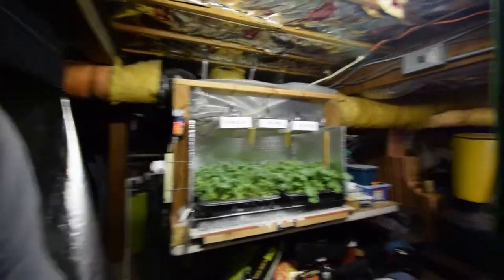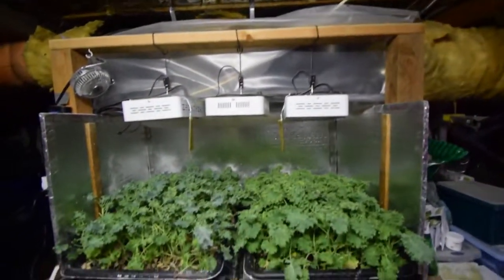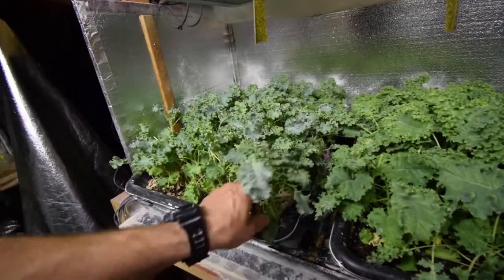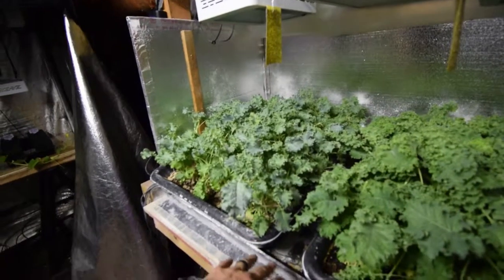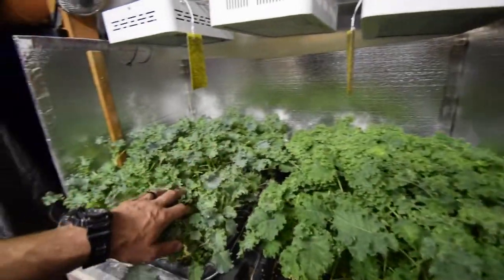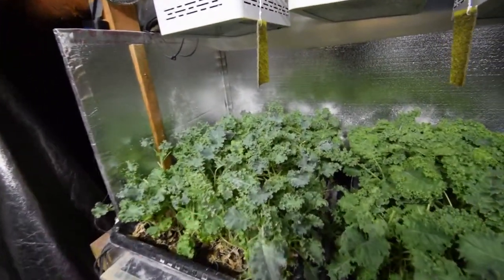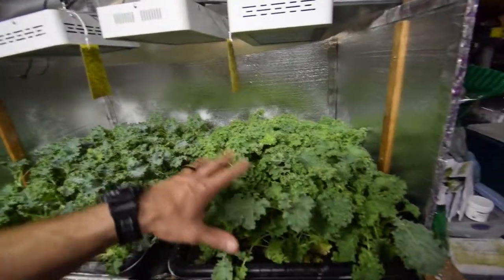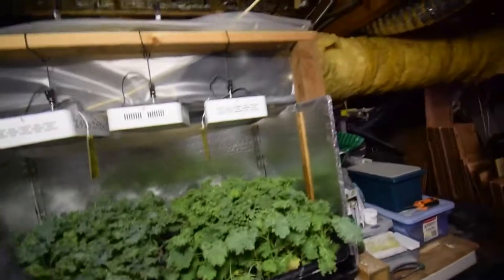Kale salad bar LED grow 2019 week 18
Hi Everyone, the indoor kale is doing great producing 2-3 meals a week for Paula and I. Enjoy the video update! :-)